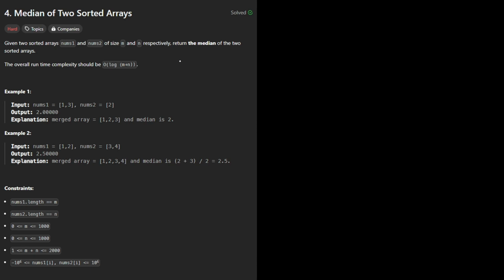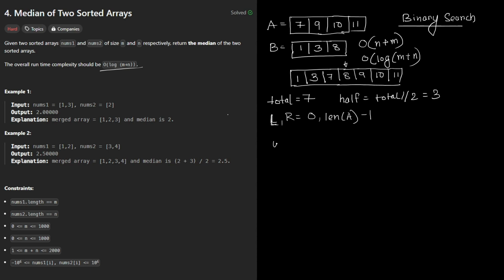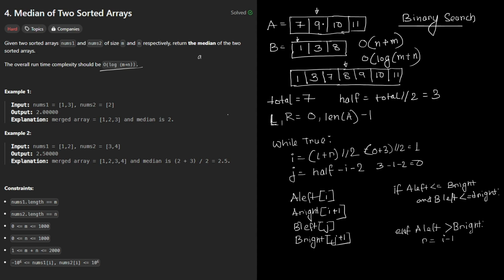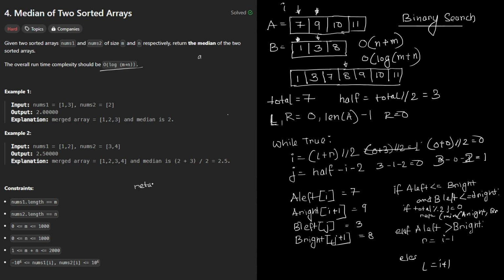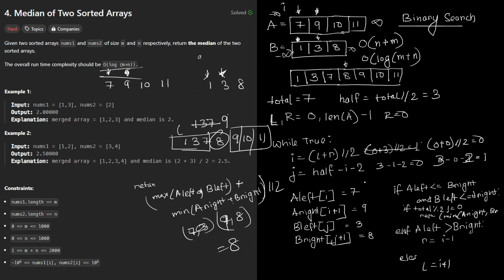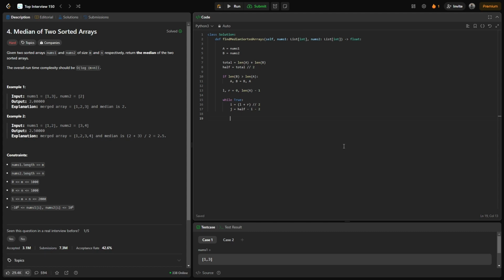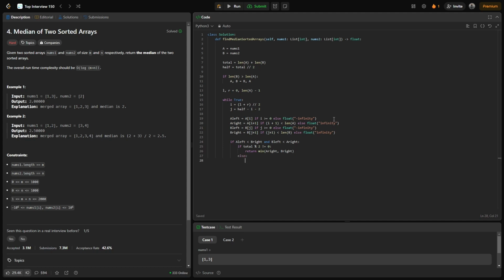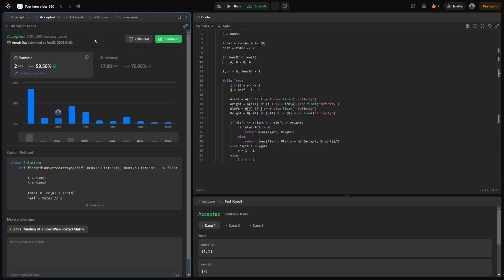120 Median of Two Sorted Arrays